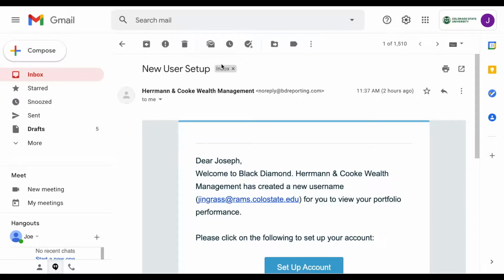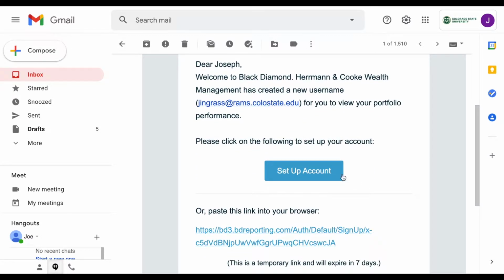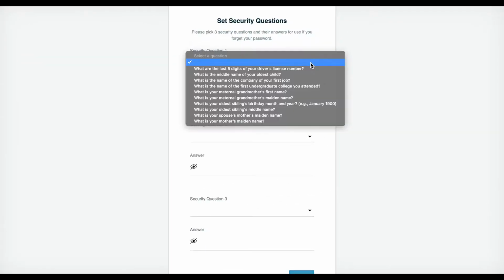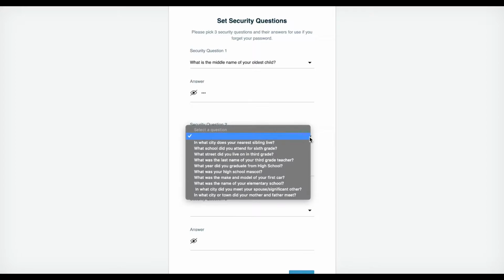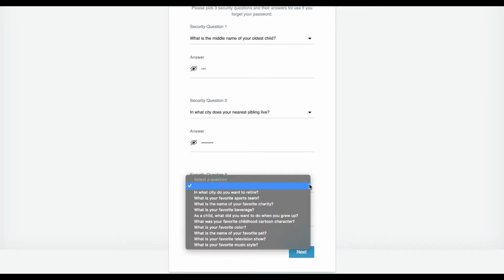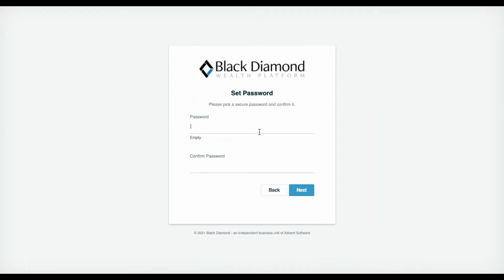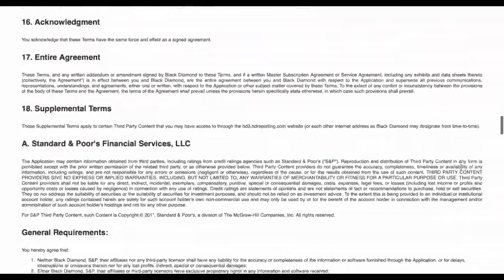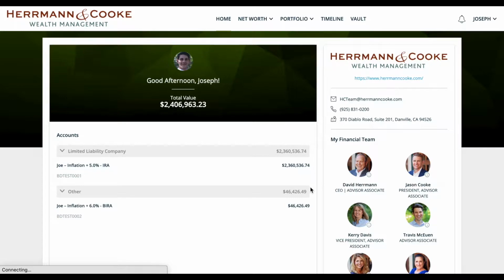Black Diamond Account Registration Tutorial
From the welcome email, you will be guided through the onboarding process to set up your own client portal account with Black Diamond.